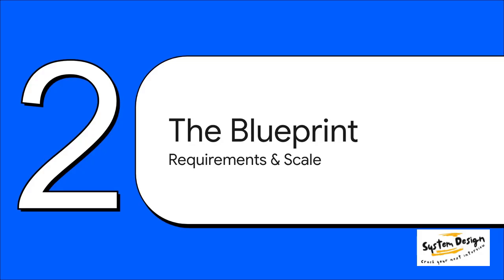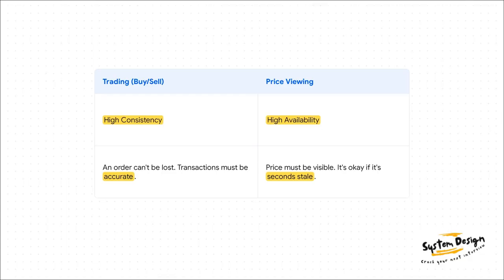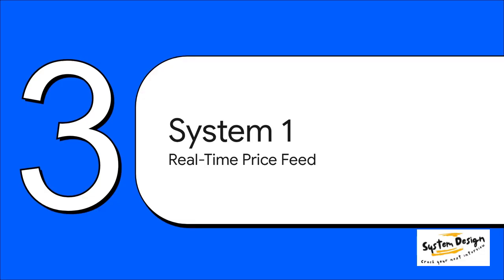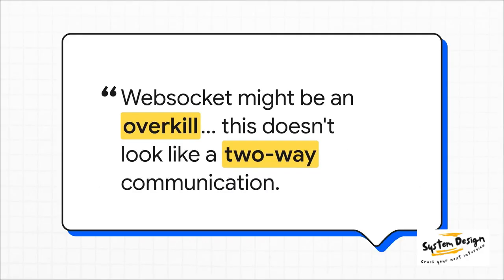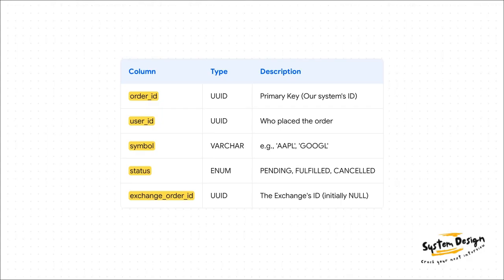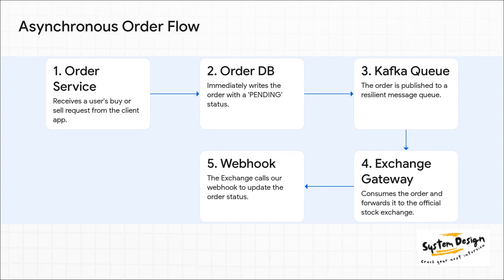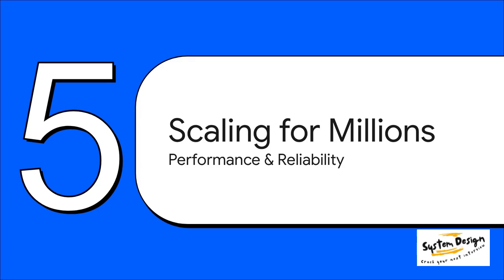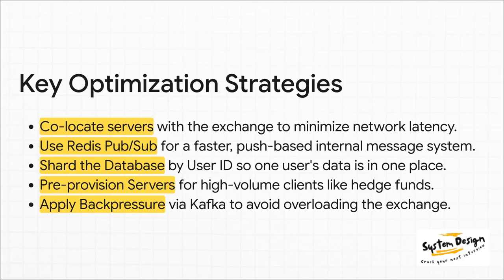System Design Interview: Scaling a Stock Trading Platform | Low Latency & High Consistency Explained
In this video, we deep dive into the system design of a large-scale stock trading platform, a classic and highly challenging system design interview question.

Using a mock interview format, we explore how to architect a reliable, low-latency, and highly consistent brokerage system that can handle massive traffic spikes during market hours.

You’ll learn how to design systems that support:

Real-time stock price monitoring

Market orders vs limit orders

Live price updates using Server-Sent Events (SSE)

Order Management Systems (OMS)

Asynchronous order processing with Kafka

Integration with external stock exchanges

Time-series databases for historical price data

Strong consistency for financial transactions

High availability for read-heavy workloads

Rate limiting and surge traffic handling

We also discuss key trade-offs between latency, consistency, and availability—plus what interviewers expect at senior and staff engineer levels.

This video is perfect for FAANG system design interviews, backend engineers, and anyone interested in real-world financial system architecture.